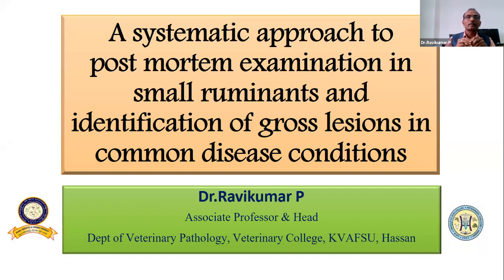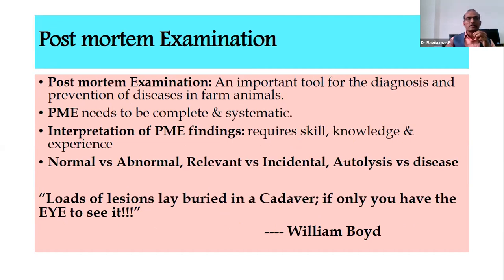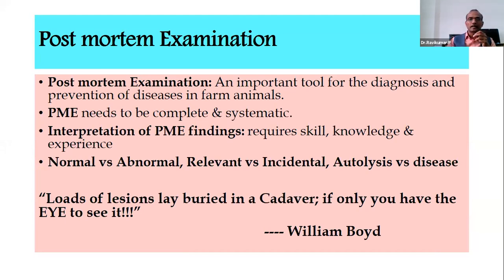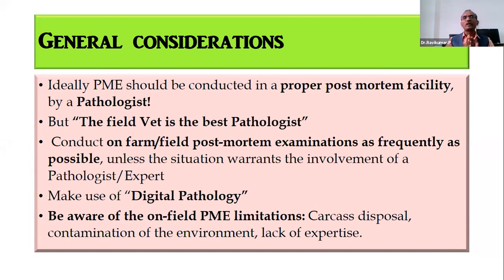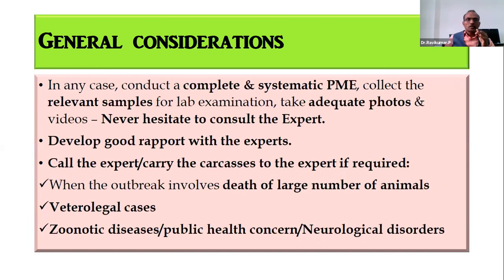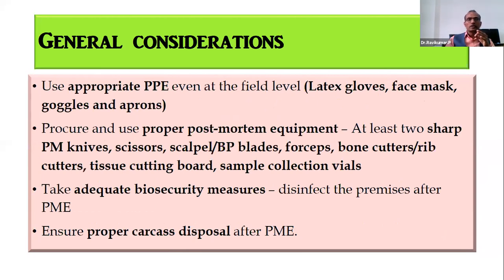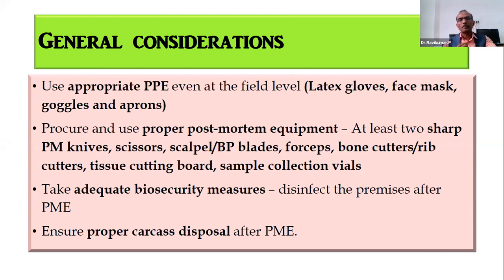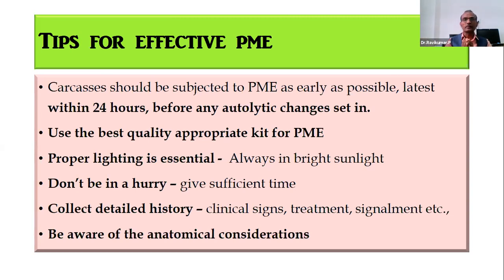Systematic approach to Postmortem examination by Dr. Ravikumar. P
Sheep & Goat farming is most promising livestock sector in India. Because of increasing demand for meat and increasing non-Vegetarianism, there is a need for commercial farming rather than traditional community farming.
Sathya zerograzing  provides a platform  to learn about sheep & goat farming.

ClostridiumperfringensType-D
ClostridiumperfringensType-B
ClostridiumperfringensType-C
ClostridiumperfringensType-A